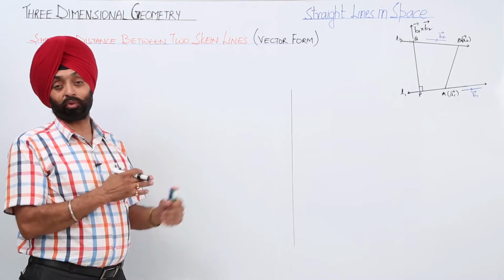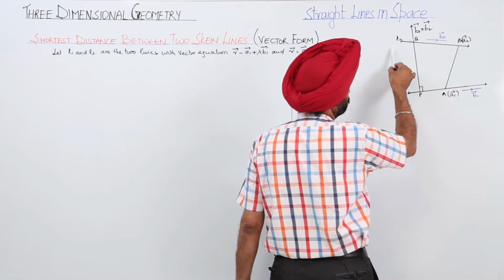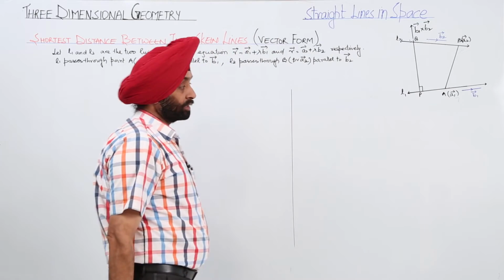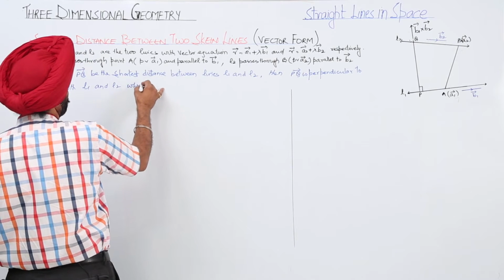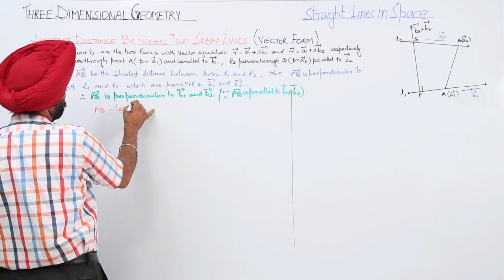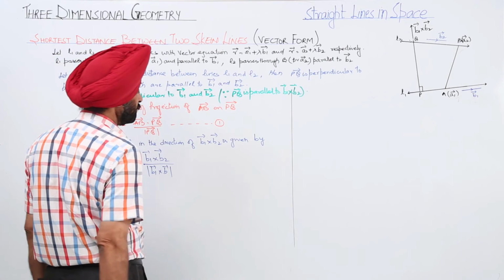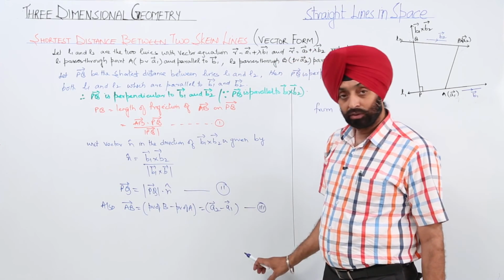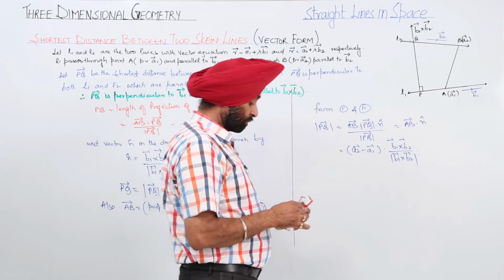Best free Topic l CBSE CLASS 12 | MATHS | STRAIGHT LINES IN SPACE | Shortest distance l L53